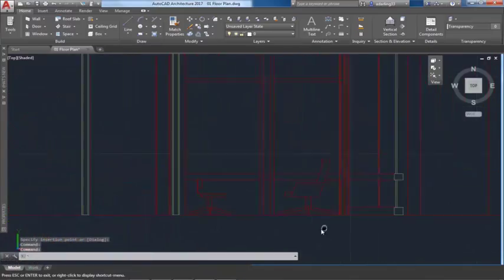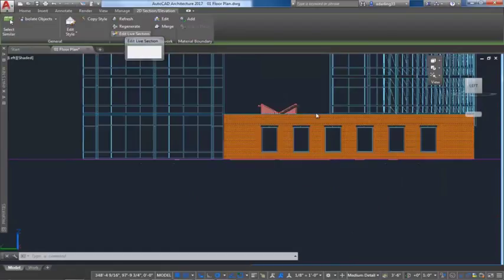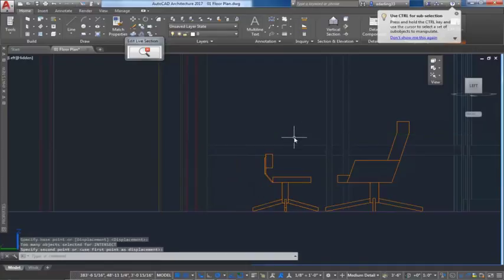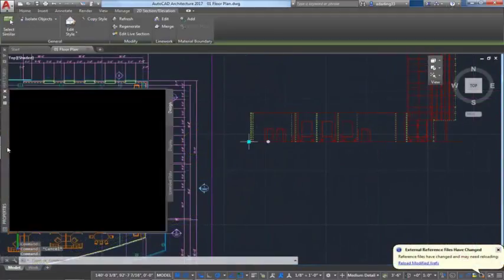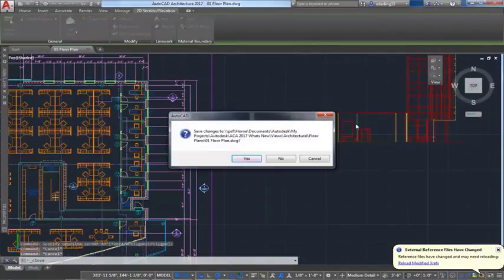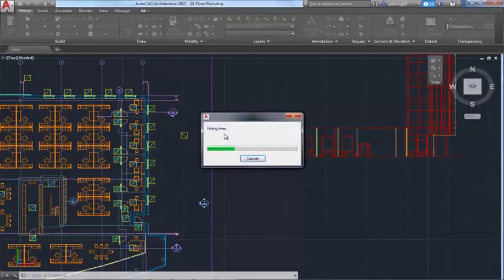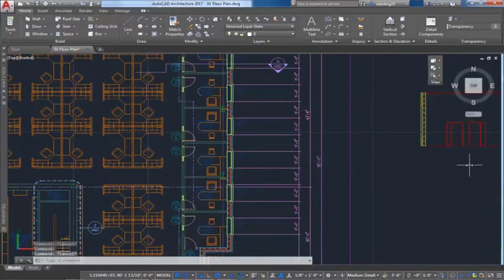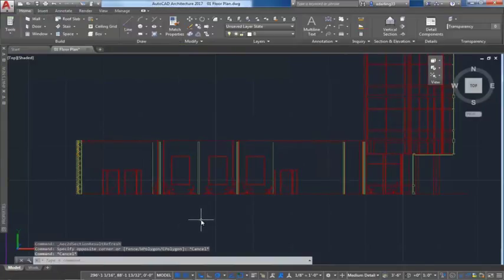Autodesk AutoCAD Architecture - Sections and elevations enhanced video